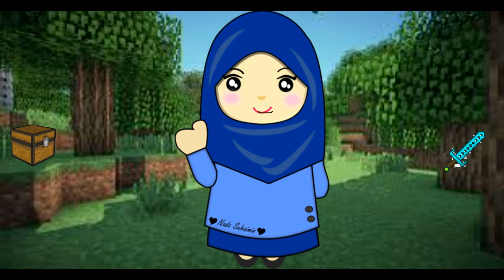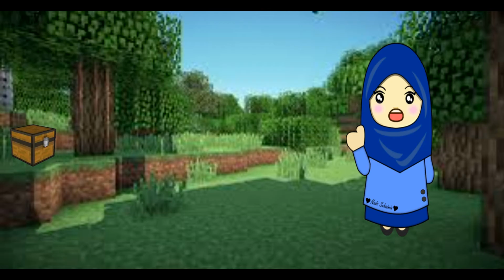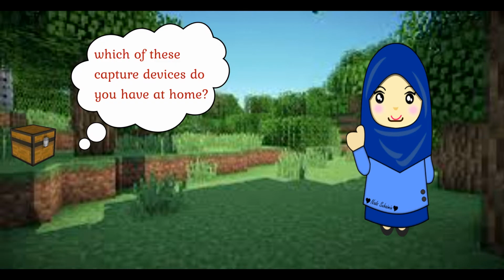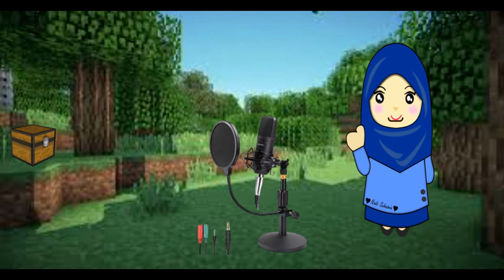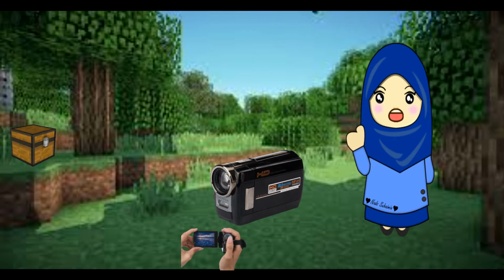CAPTURE DEVICE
Microphone
Web camera
Digital camera
Video camera